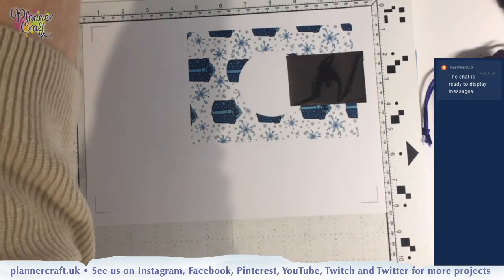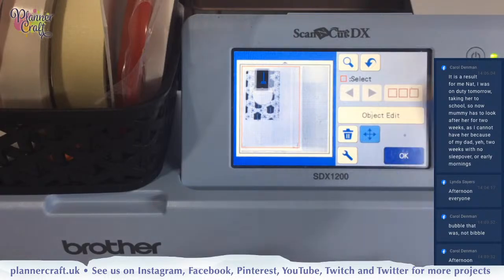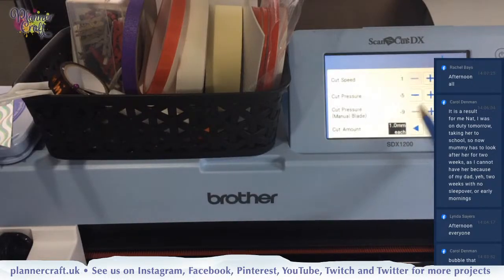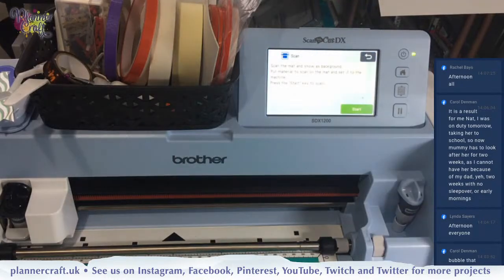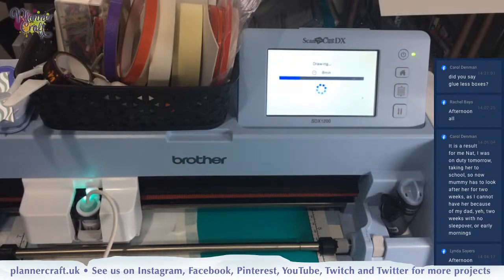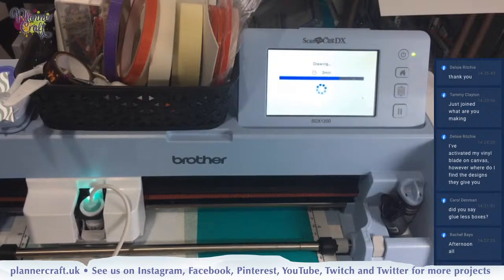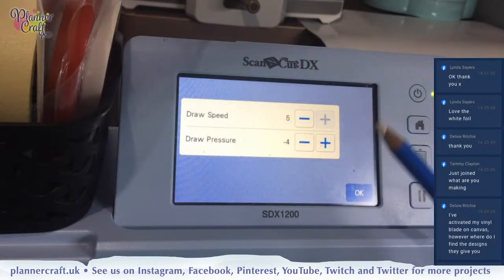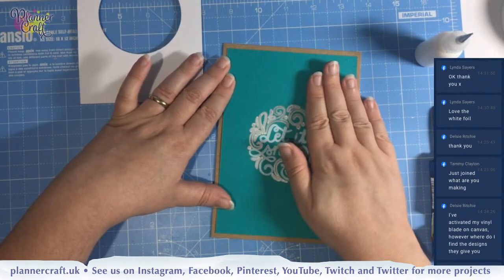Putting together yesterdays designs part 2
Continuing on from this morning we are putting together the second design from Yesterdays afternoon feed.